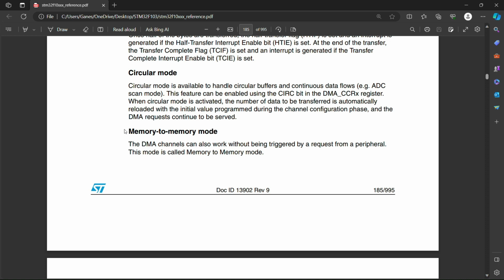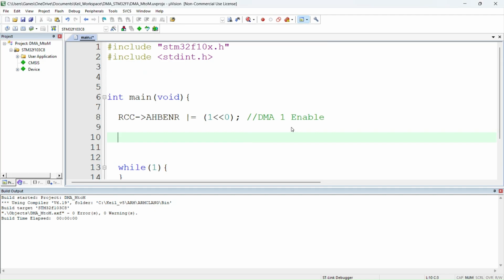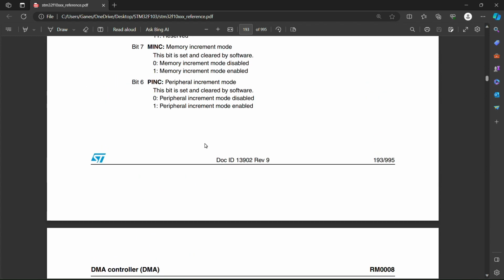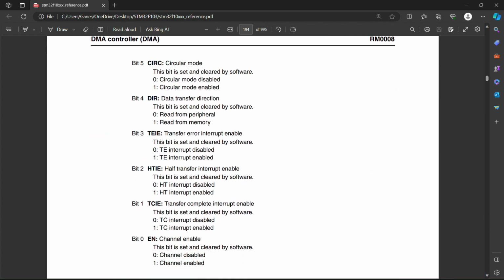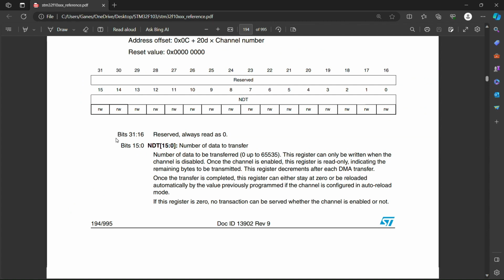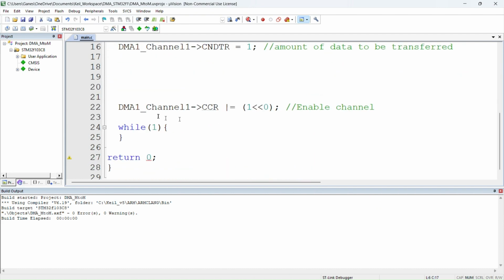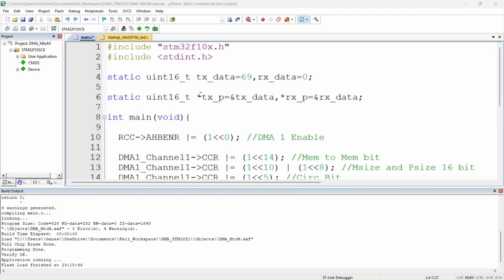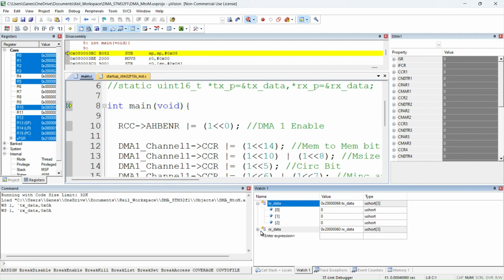DMA Memory to Memory Transfer STM32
Demo of video training series for client.

DMA Memory to Memory Transfer on STM32f103